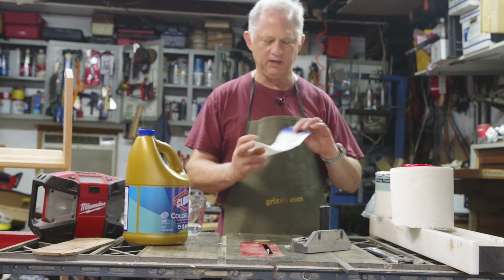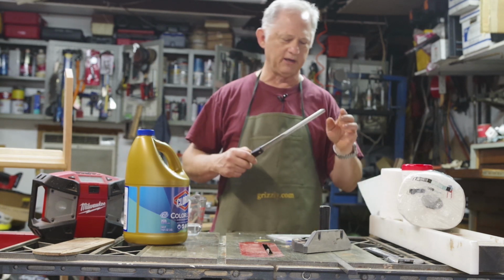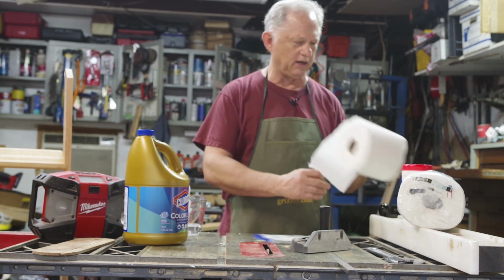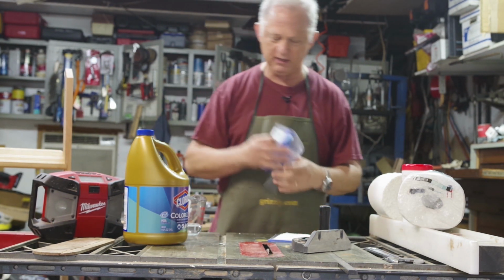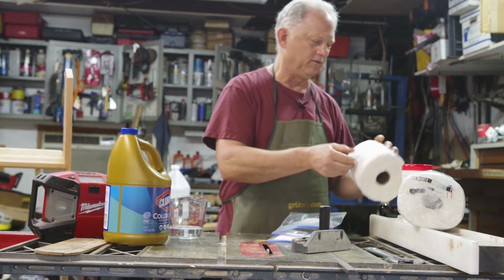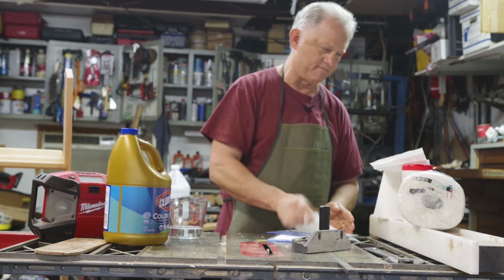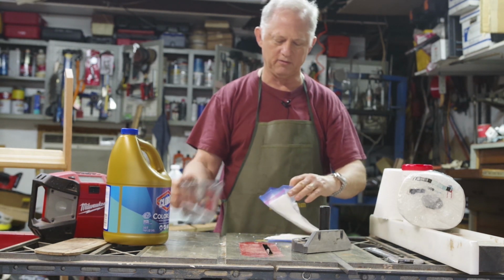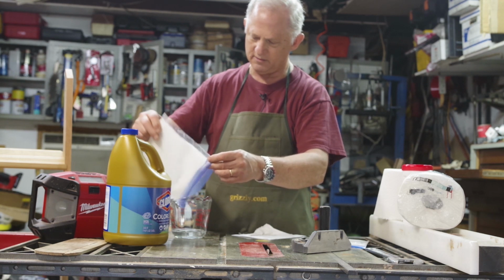Wipes for Corona